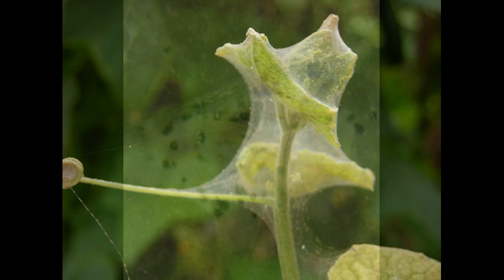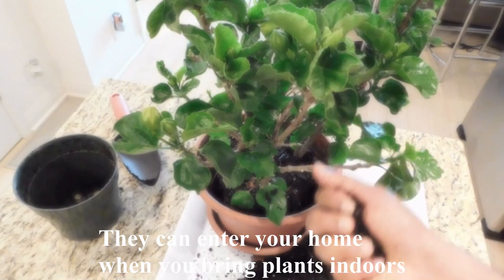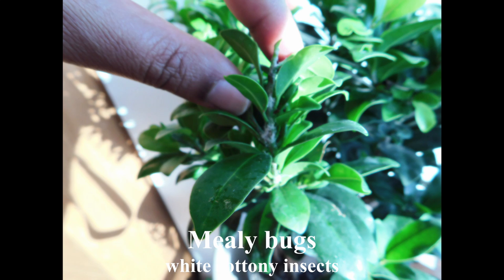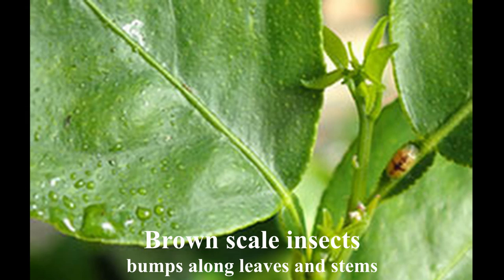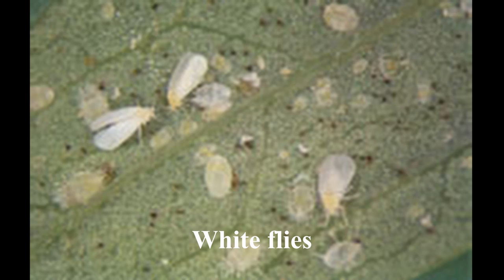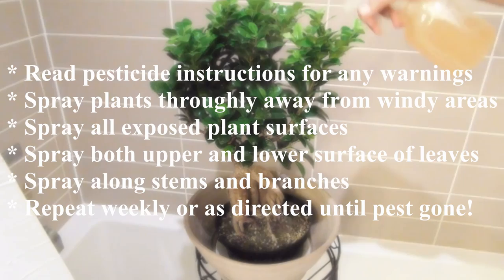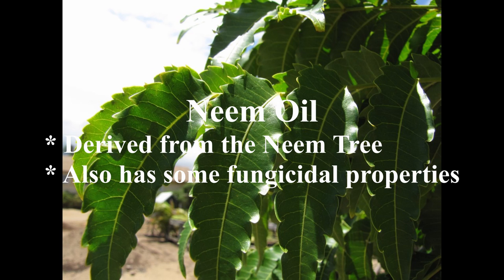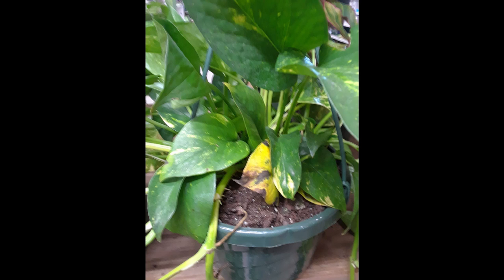HP2 - Houseplant Pests and Diseases overview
Tutorial: An overview of Pest and Diseases of Houseplants.
Photos from the Ontario Ministry of Agriculture, Food and Rural Affairs